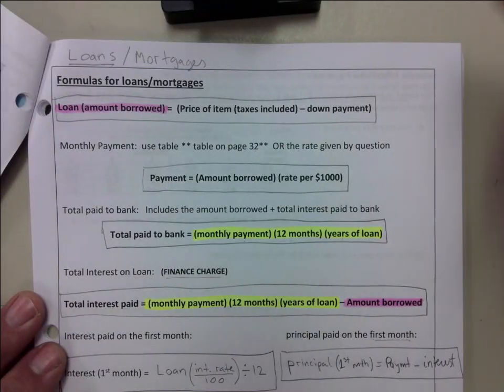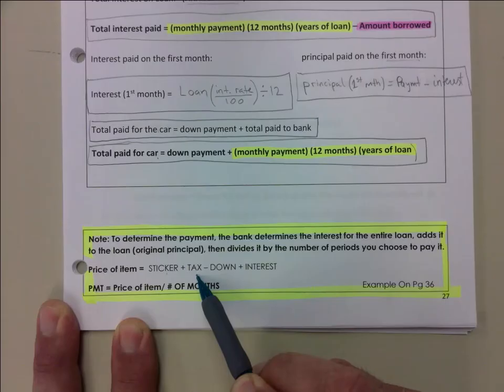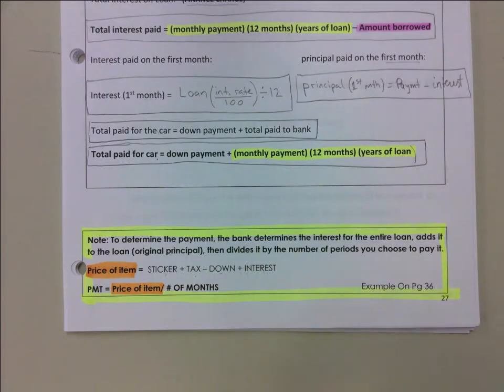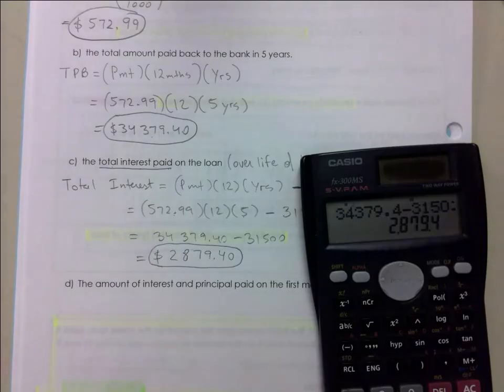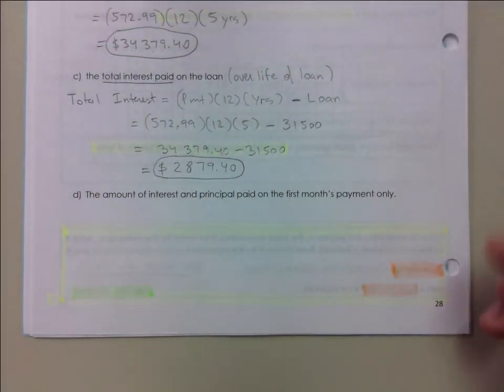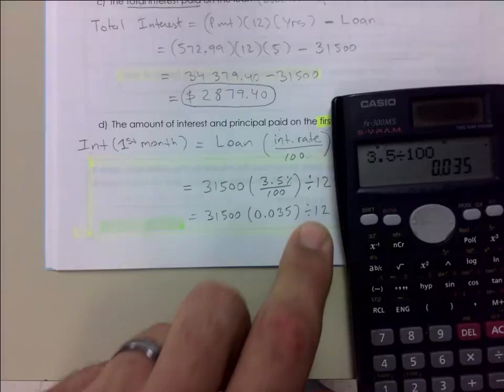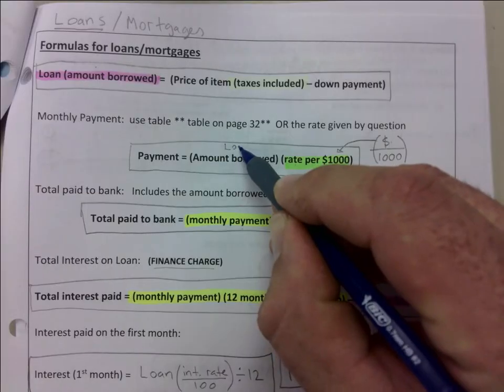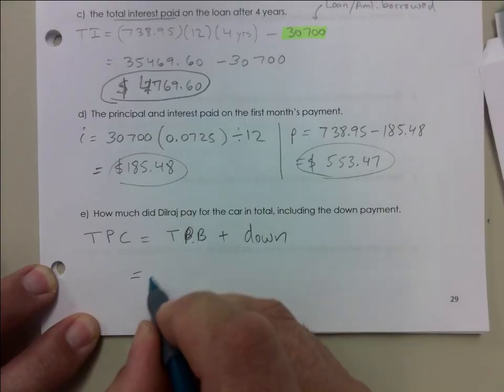VEHICLE FINANCE - LOANS/FINANCING EXAMPLES, PAYMENTS, INTEREST, ETC.